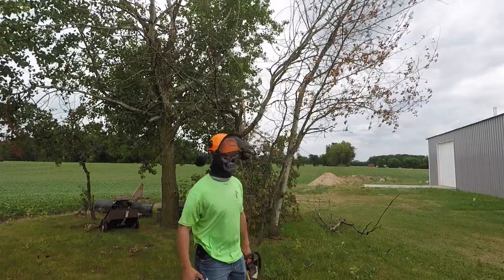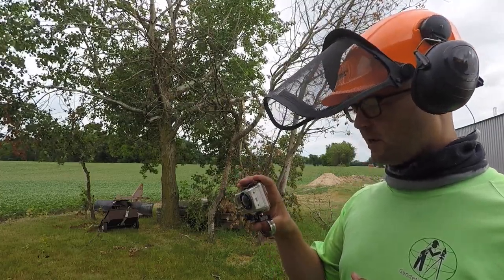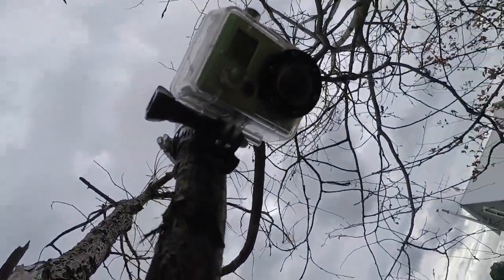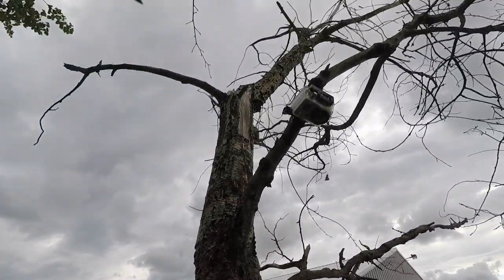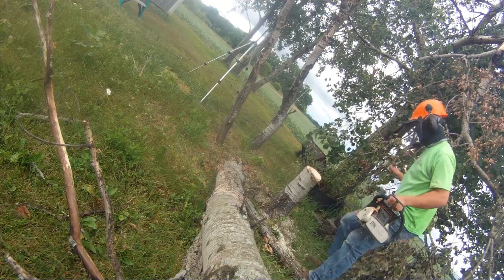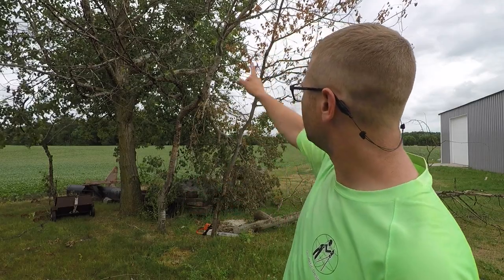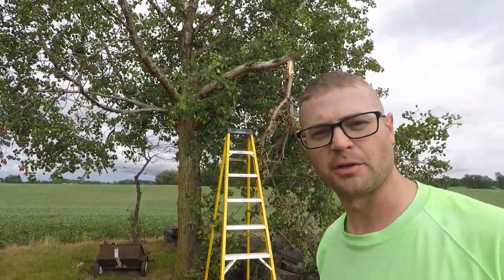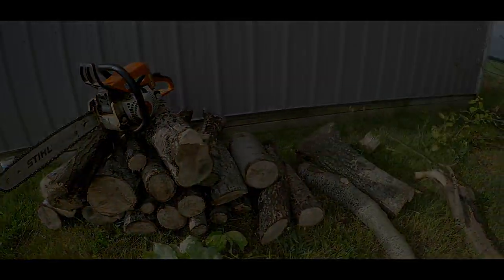Cutting Down a Tree with my GoPro in it!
I put my GoPro up in a tree and proceeded to cut the tree down.

GoPro 5 Black
GoPro HD Hero (original)
Canon HF R500
iPhone 8

Snowmobiler
Off-Roader
Hunter
Fisherman
Outdoorsman